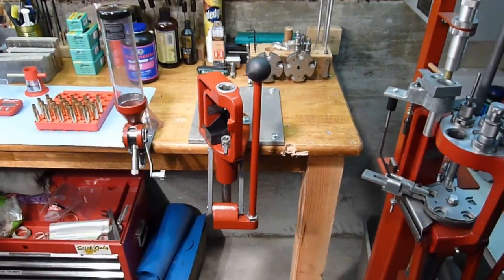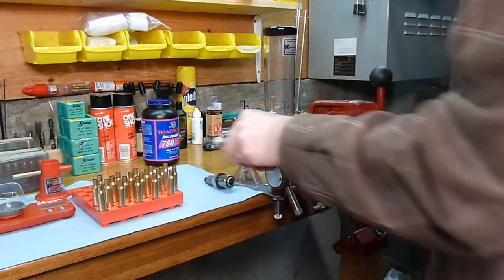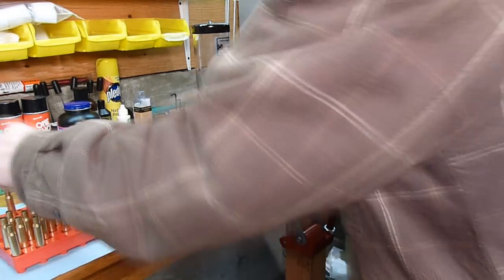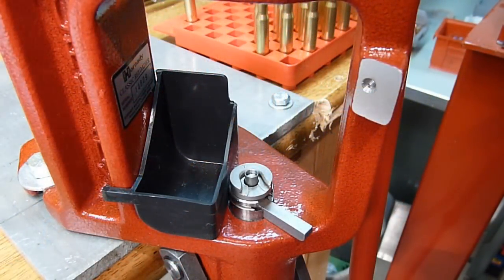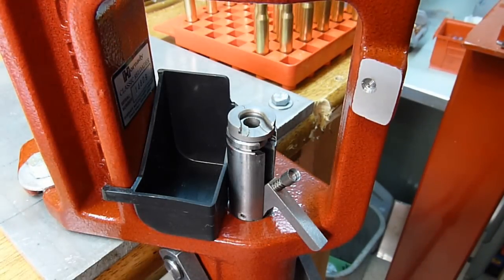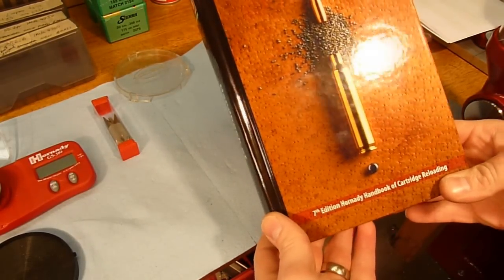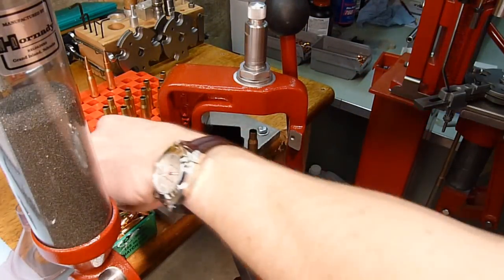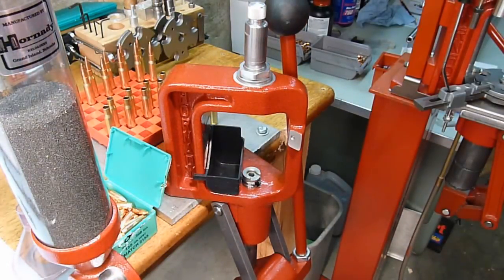Hornady Lock N Load Classic Press (HD)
An overview of the Hornady Lock-N-Load AP Progressive reloading press. This video shows the reloading process using components from the Hornady Lock-N-Load Classic reloading kit. Check out all of the free reloading videos and resources

Ultimate Reloader LLC / gavintoobe Material Connection Notice:

The following Ultimate Reloader partners are featured in this video:
- Hornady